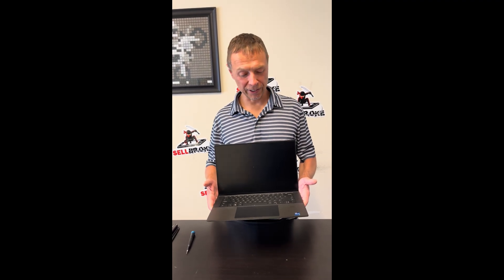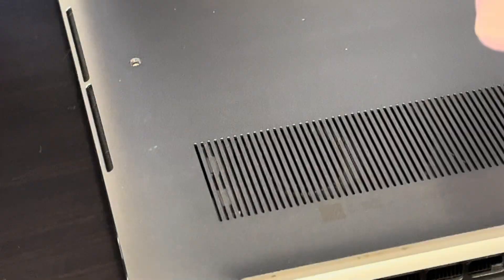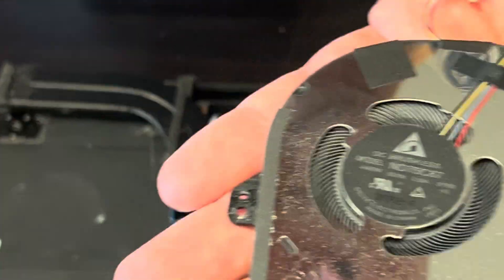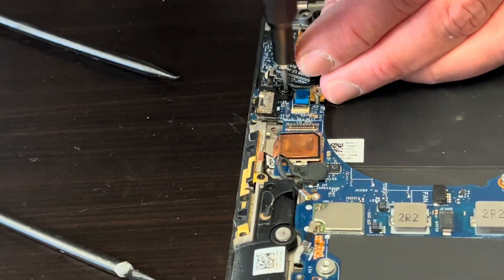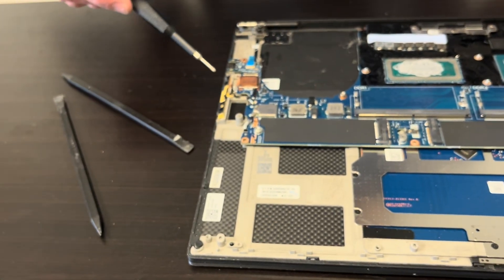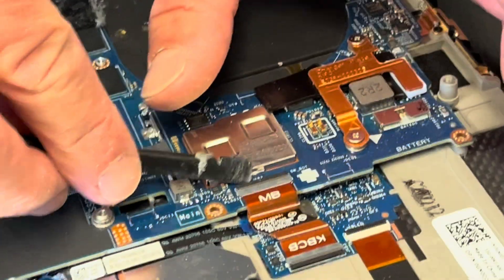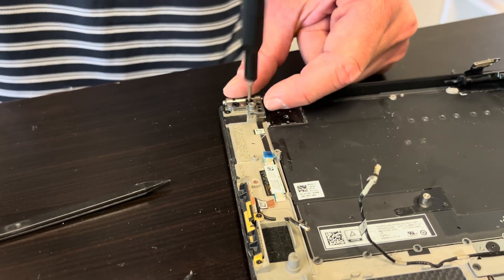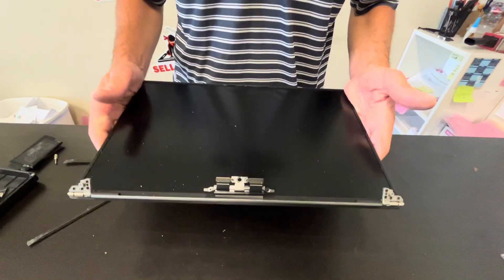Dell Precision 5570 Laptop. Easy DIY at home disassembly repair or upgrade motherboard battery RAM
Dell Precision 5570 Intel Core i7 12800h Nvidia RTX A1000 laptop. How to open the case and take out and replace every single component.

0:22 Bottom Case 1:31 Cooling Fans 2:20 Heatsink 2:30 Processor 2:31 GPU 2:42 WiFi Card 2:58 IO Board 3:45 Speakers 5:25 Motherboard 5:48 Hinges 6:28 Palmrest Assembly 6:45 Touchpad 6:52 Keyboard 7:09 Display Assembly